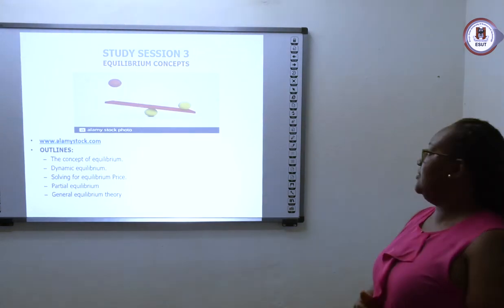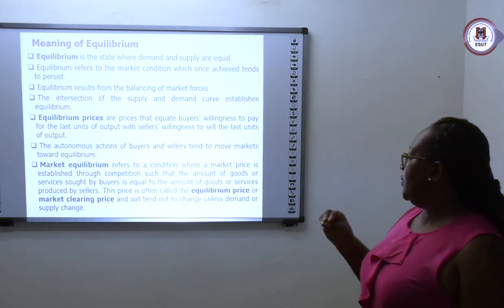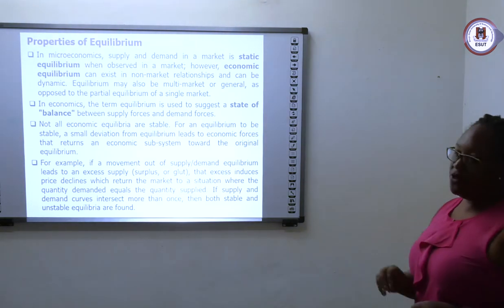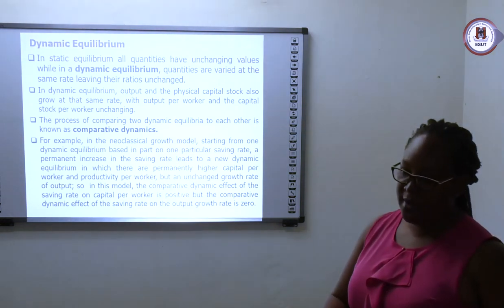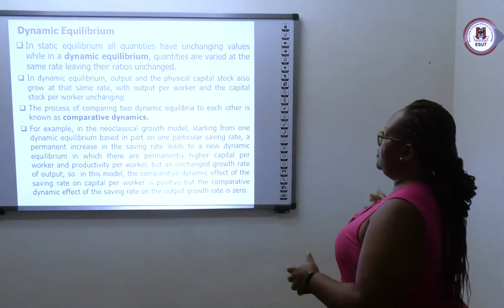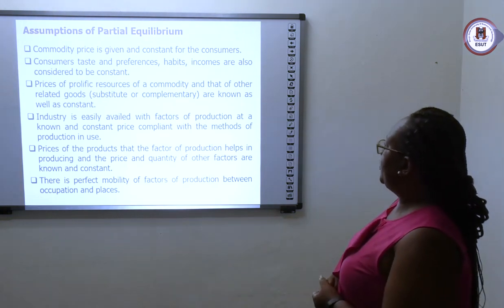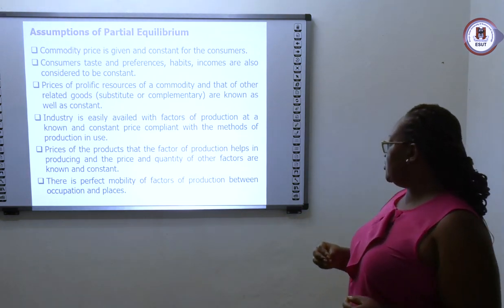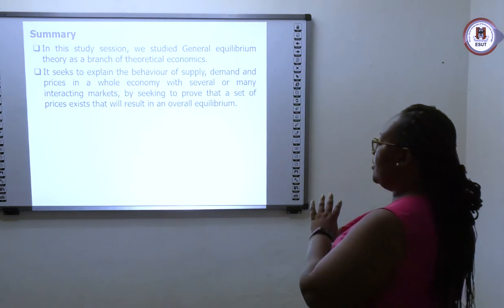ESUT ODL ECO211 Study Session 3